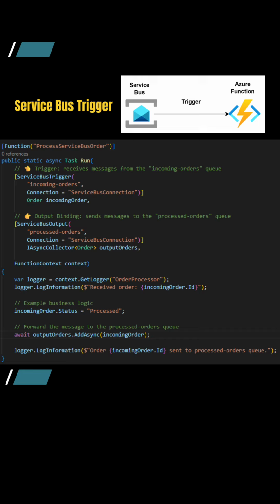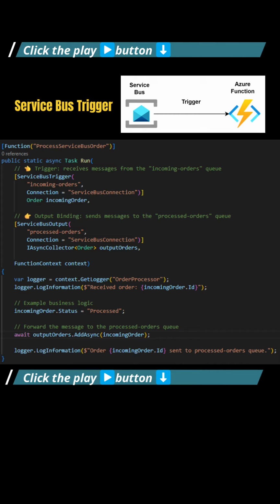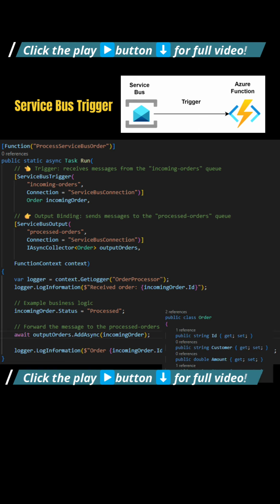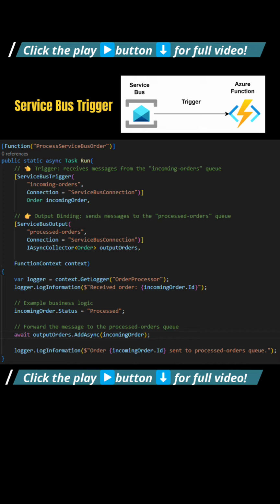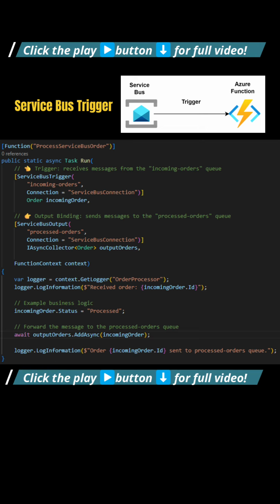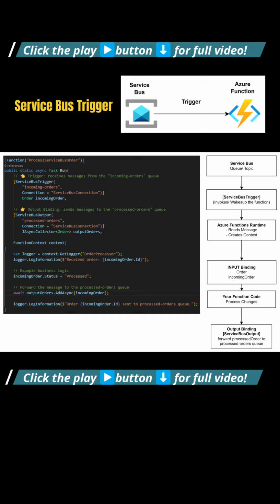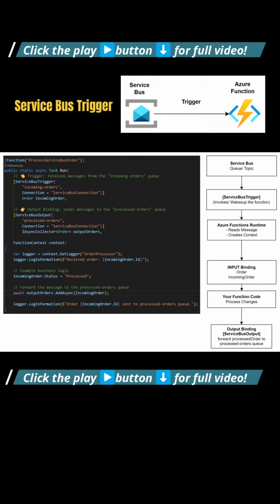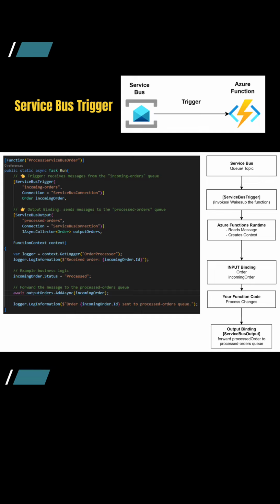Enterprise Messaging with Azure Functions ServiceBus Trigger | For Developers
Discover how Azure Developers and .NET Architects design enterprise-grade message processing systems using the Service Bus Trigger in Azure Functions.
This C# and .NET Core tutorial demonstrates how serverless computing on Microsoft Azure handles reliable message queues for order processing, transactions, and event routing.
Perfect for C# Developers and Cloud Architects modernizing legacy message brokers into Azure Function.

💡 Use Cases: Financial systems, ERP message queues, background order processing, event orchestration.